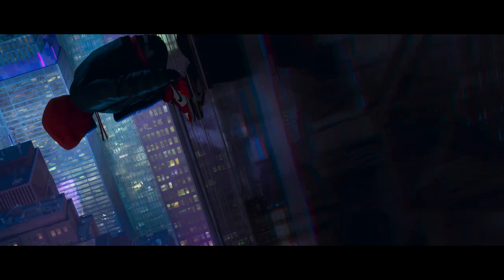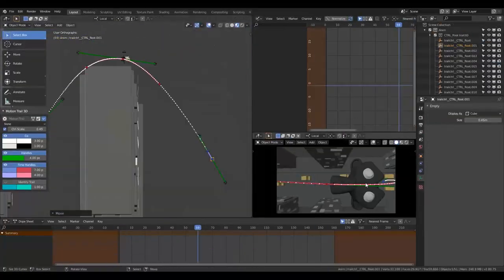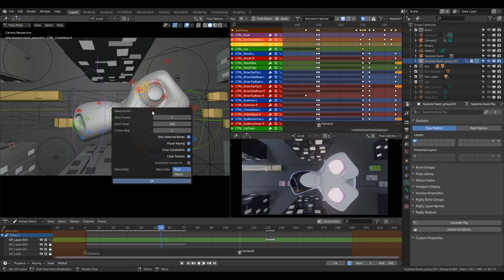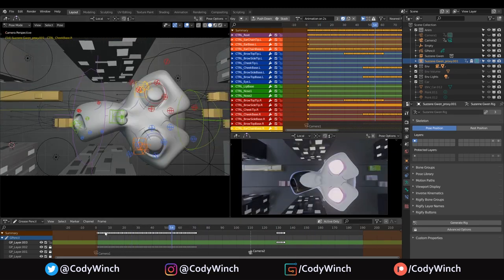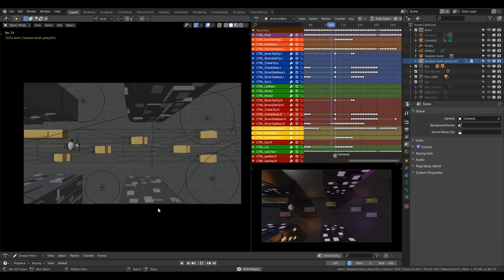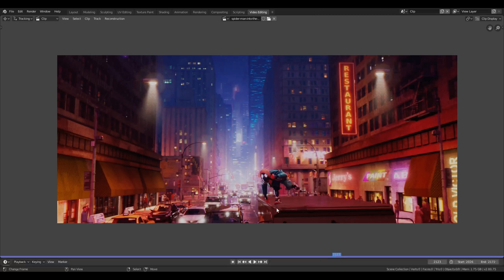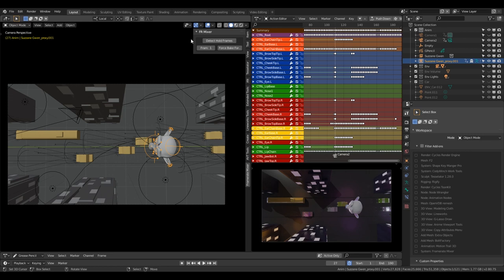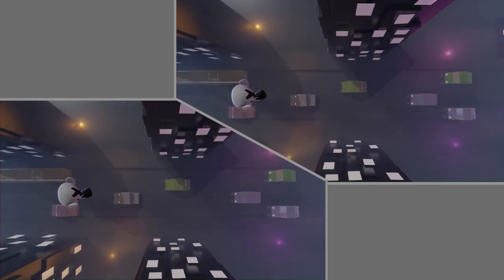Blender Breakdown - Recreating Spiderverse's Camera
On my journey to recreate the tech used in Spiderman Into the Spiderverse in blender, I find a way to mix together characters animated on 2s with a camera moving on 1s.